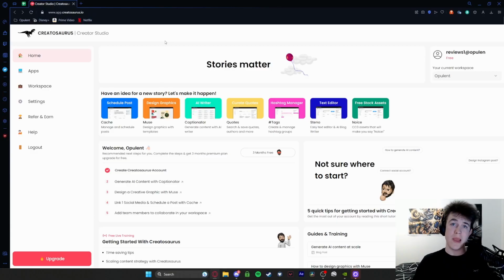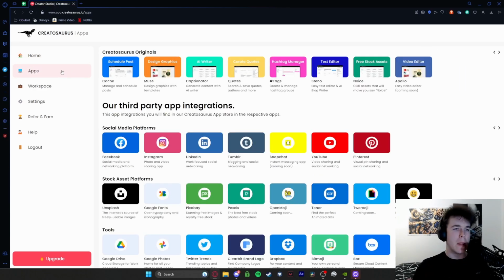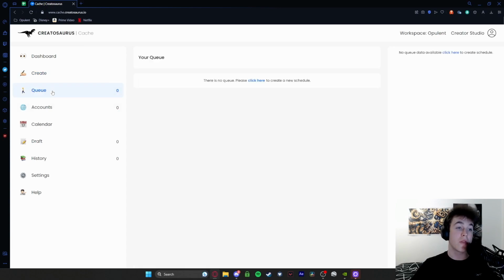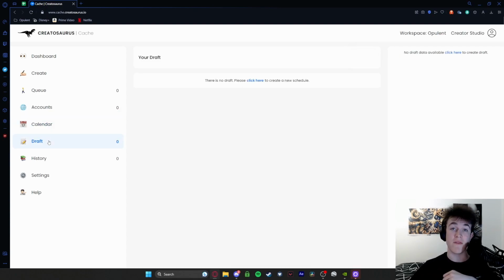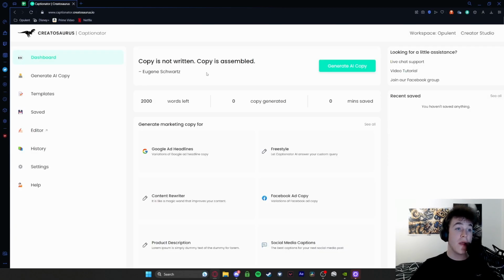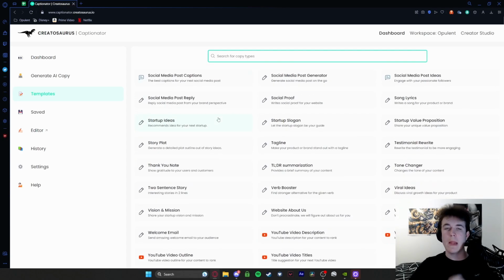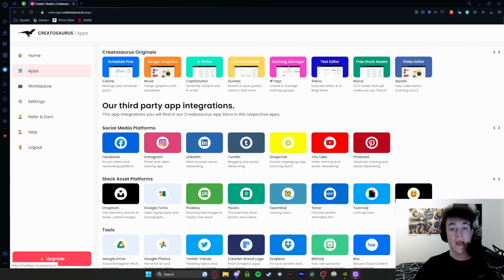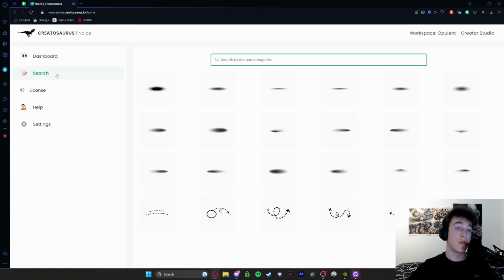Creatosaurus Review - Uncovering Secrets of Creatosaurus!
Creatosaurus Review: Ready to see the power of Creatosaurus? I'll be showcasing all the things you want to discover about Creatosaurus in this Creatosaurus review!

In this Creatosaurus review Ill be answering the following questions:
1. What is Creatosaurus and what does it do
2. How does Creatosaurus work
3. The pros and cons of using Creatosaurus
4. Who should use Creatosaurus?
5. How to get started with Creatosaurus

🕐Chapters🕐
0:00 Creatosaurus Review
0:10 Creatosaurus Discount
0:20 Exploring Creatosaurus Dashboard
0:40 What is Creatosaurus? Answered
01:50 Pro's and Con's of Creatosaurus
06:00 Getting started with Creatosaurus
06:30 Who is Creatosaurus for?

Creatosaurus is a website design and development platform that enables businesses to create a professional website in a matter of hours. It is designed to be user-friendly, so people without coding or web design experience can easily create a website. Creatosaurus offers a range of plans for different size businesses, ranging from the Starter plan for $14.99 per month to the Pro plan for $99.99 per month.

The pros of Creatosaurus are that it is very user-friendly and does not require any coding or web design experience to create a professional website. It also offers a range of plans, so businesses of different sizes can find the plan that best suits their needs. Additionally, it provides a range of features and customization options, such as logo design, template customization, and more.

The cons of Creatosaurus are that it can be a bit expensive, especially if you need more than the basic plan. Additionally, some users have reported that the platform can be a bit slow at times. Finally, some users have reported that the customer service team is not always quick to respond to queries.

Overall, Creatosaurus is a great website design and development platform for businesses of any size. It is user-friendly and offers a range of features and customization options. However, it can be a bit expensive and the customer service team may not always be quick to respond.